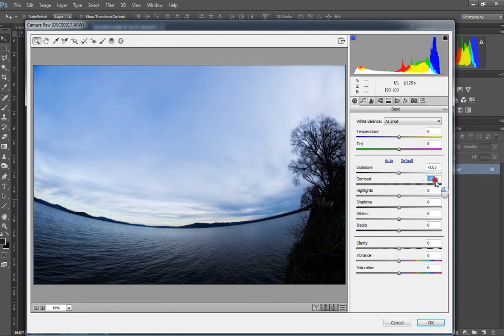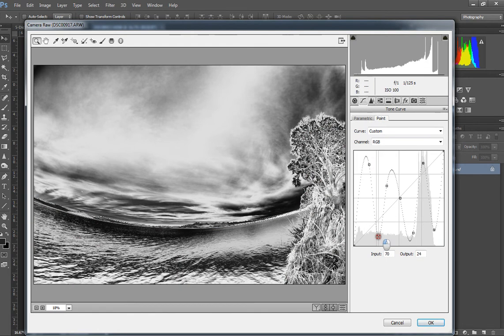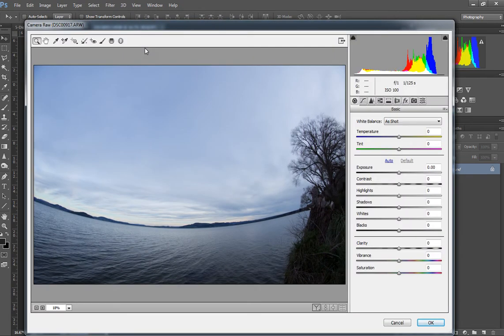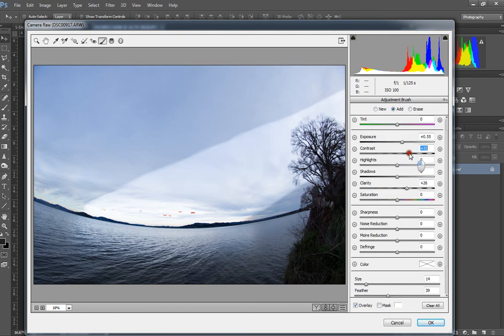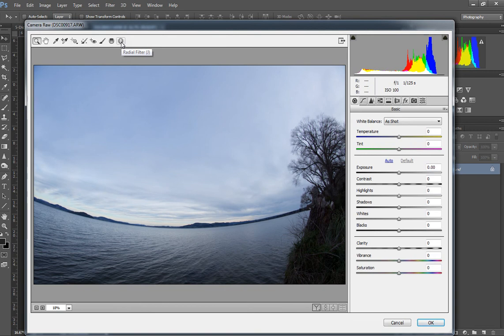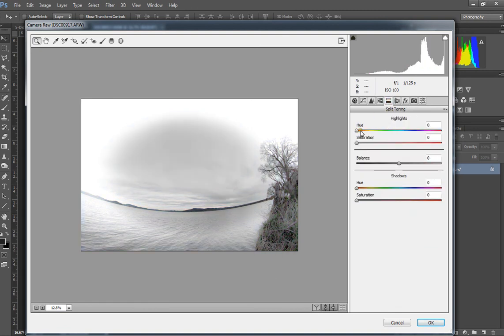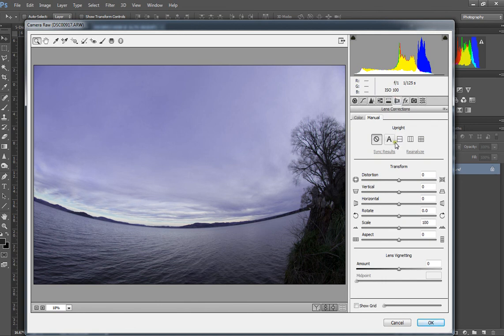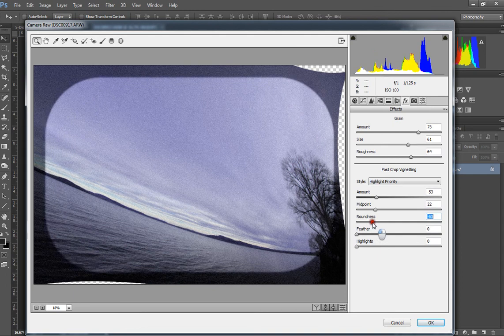Messing with ACR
Using ACR to create some unusual effects.
N.B. Make sure you tell a story and don't just use the effects for the effects sake!